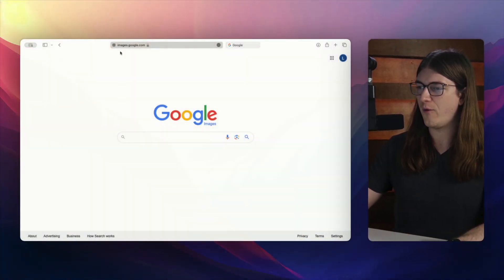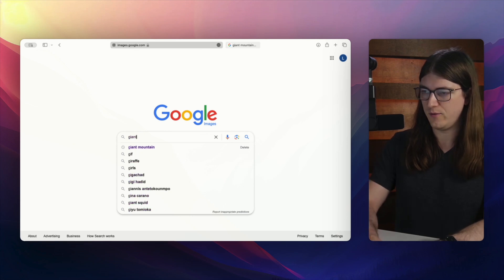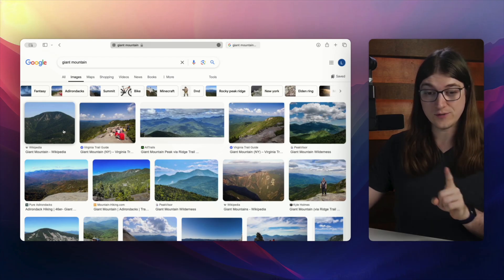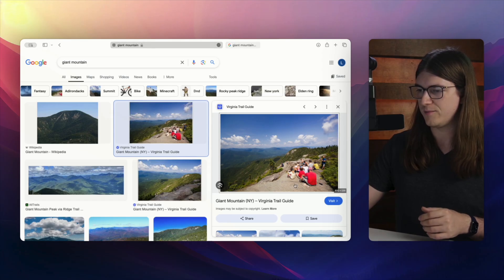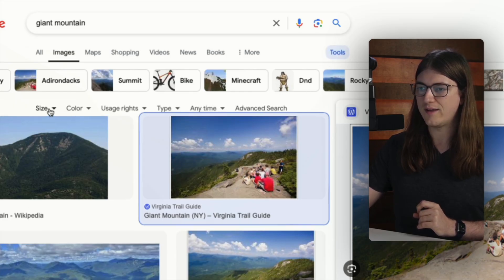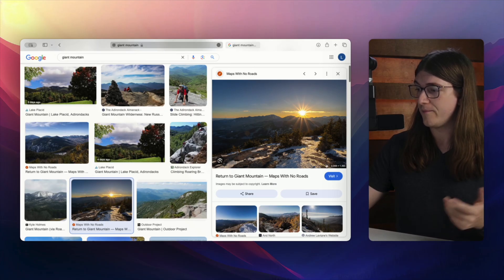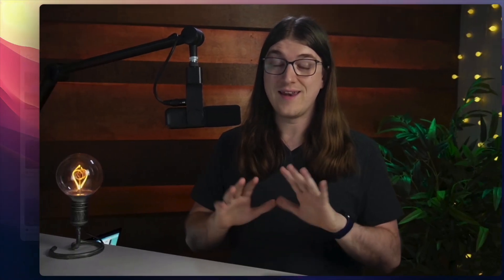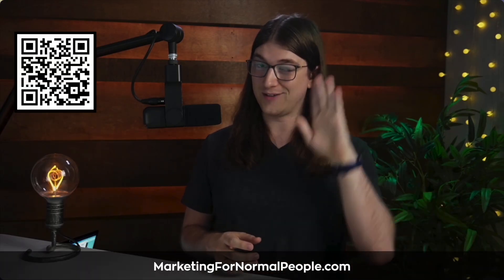How To Find High Resolution Images On Google *Easy*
ABOUT US ➡︎ Marketing For Normal People was created by Logan and Sarah Crockett to help make digital marketing and the technology behind it fun and easy for anyone to understand. Grow an audience. Sell your work. Create systems to put it on autopilot.

OUR GEAR ➡︎ See what gear we use for YouTube + our business

ABOUT THIS VIDEO:

Looking for large, high-quality images on Google Search? Logan explains how to filter search results in Google Image Search to only display large photos. By using the 'Tools' feature, he shows how to ensure that every picture in your search meets a minimum size, making it easier to find exactly what you need. This step-by-step guide (tutorial) is perfect for anyone looking for high-resolution images who is tired of sifting through all of the results that seem like everything other than big pictures.

Go make something amazing.